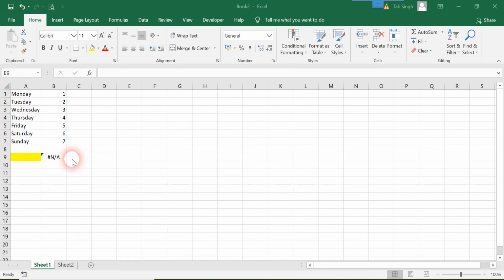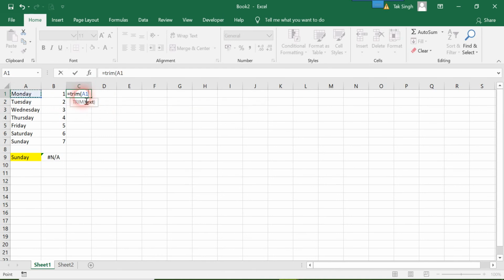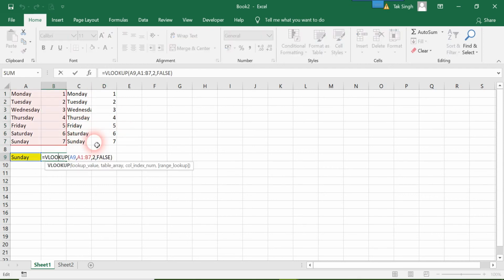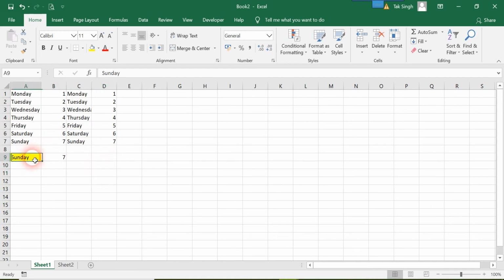34. Some Common Reasons VLOOKUPs Fail | MS - Excel Tutorial